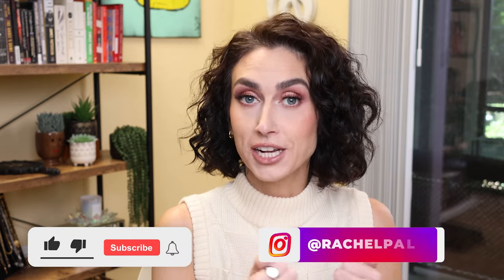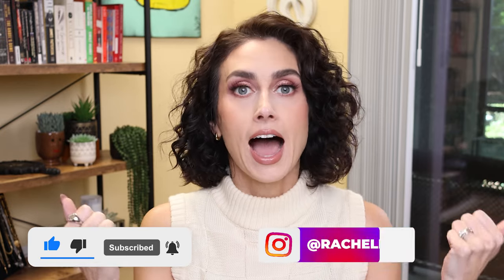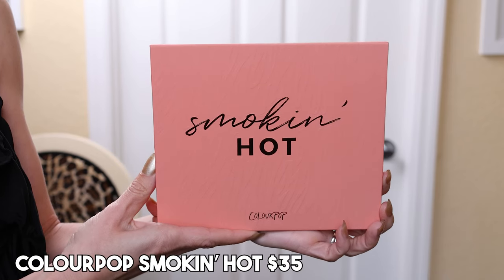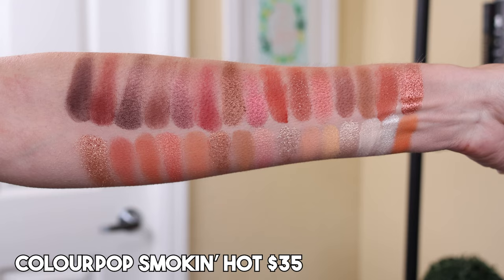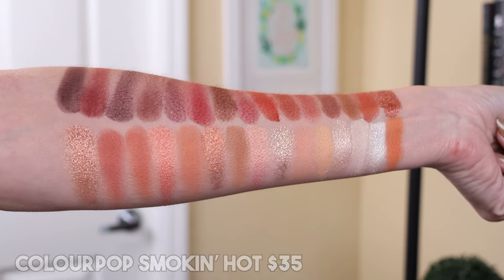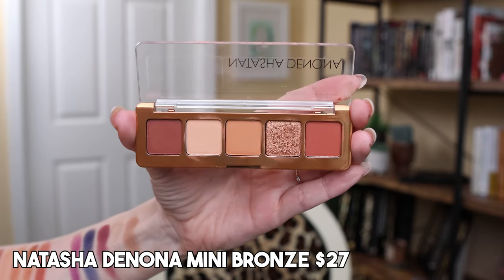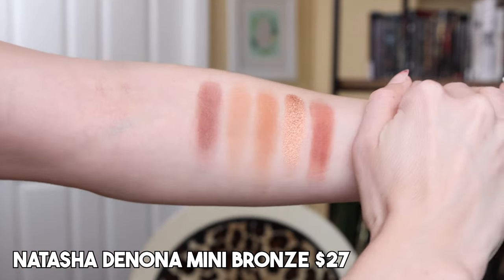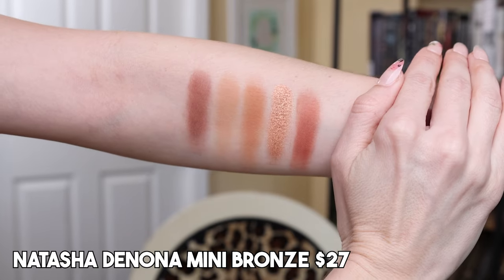The BEST Palettes For Fall! | Collab with KBellaBeauty!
*TIME STAMPS*
00:00 Intro
01:45 Fall Palettes
13:11 Outro

Gourmande Girls x Doodles By The Bunny Spooked (aff. code RACHEL)*

Urban Decay Primer Potion (Anti-Aging)
NYX Glitter Glue
Maybelline Fit Me Matte & Poreless Foundation (128) KVD
ELF Camo Color Corrector (Peach)
Tower 28 Swipe All-Over Hydrating Concealer (K-Town)*
Maybelline Fit Me Loose Finishing Powder (Fair/Light)
Sigma Matte Bronzer (Medium)
Essence The Blush (Beloved)
Essence The Highlighter (02 Sunshowers)
af94 Backline Liquid Eyeliner (Cowboy Code)
Patrick Ta Major Dimension Precision Gel Liner (Cream)
Benefit Fan Fest Mascara
Juvia’s Place Nubian Lash Luxor
ABH Brow Wiz (Medium Brown)
ELF Wow Brow Tinted Brow Gel (Neutral Brown)
KKW Beauty Lip Liner (Nude 1): N/A
Wet n Wild Mega Last High Shine Lipstick (Clothes Off)